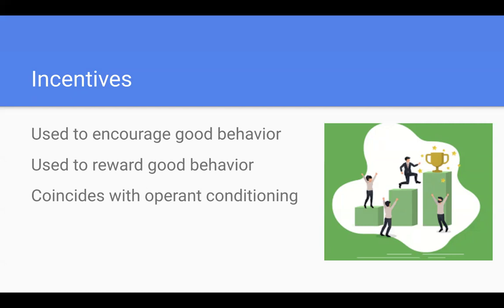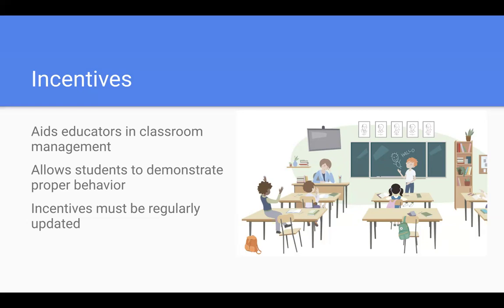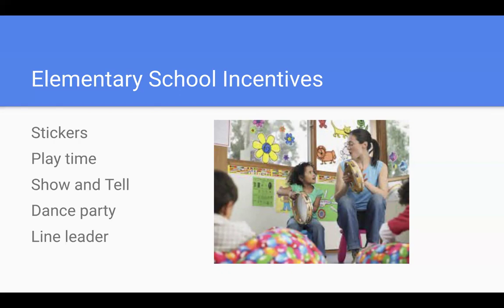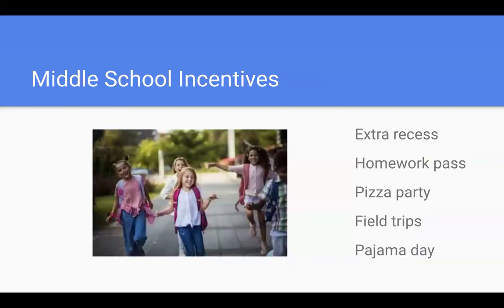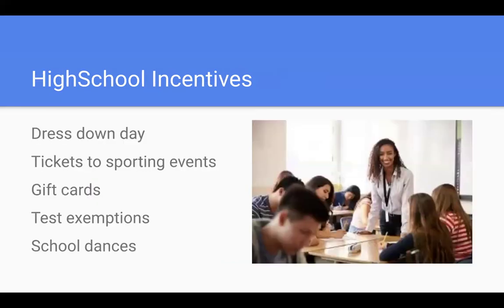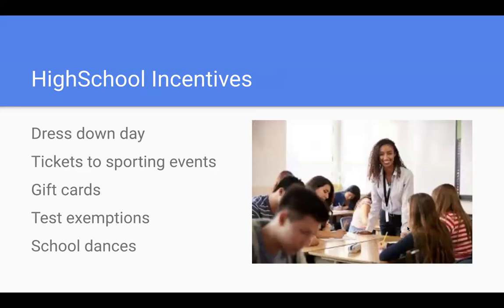Tarazi- Creating Instructional Videos